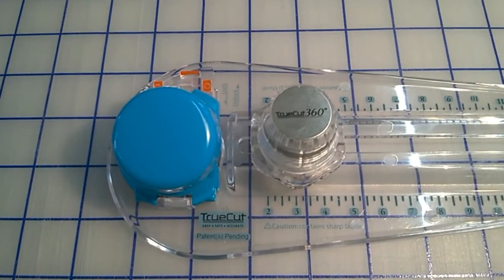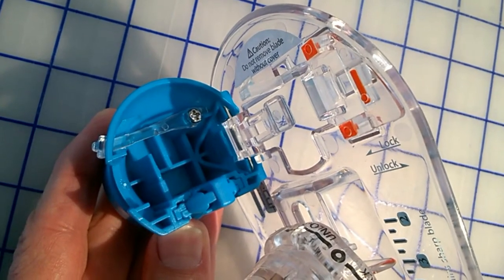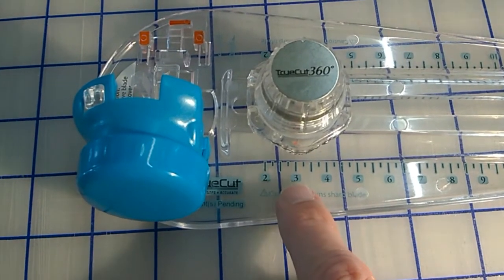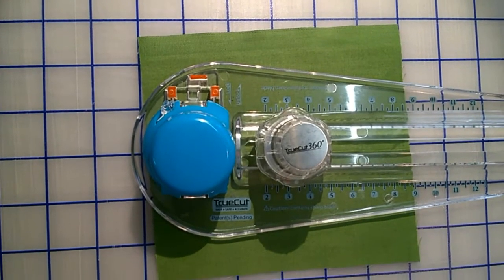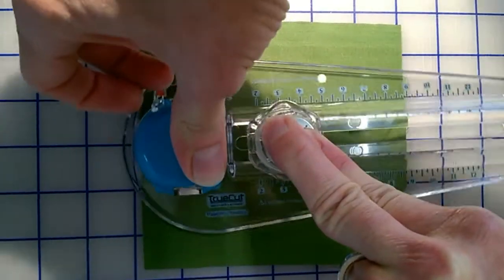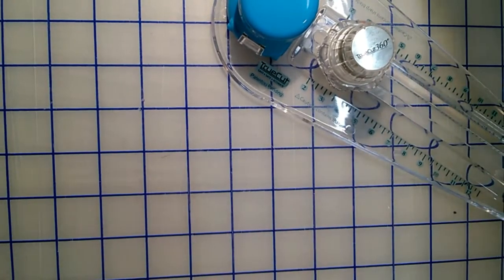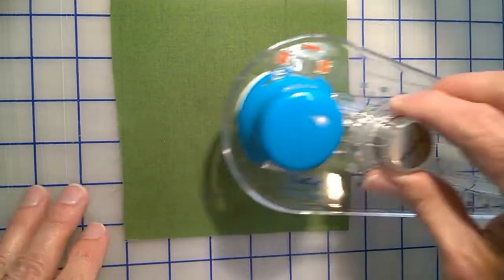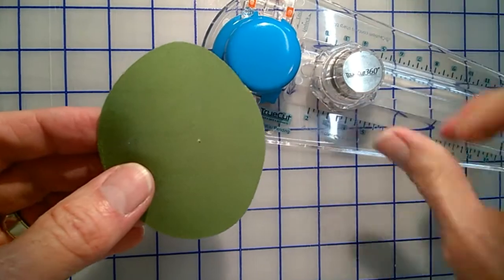TrueCut 360° Circular Cutter | Timm's Tips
Do you love using circles in your quilting work? Maybe you have hopped on the folded hexie bandwagon? In this episode of Timm's Tips, Timm shows you how to use the TrueCut 360° Circular Cutter. Cutting circles with scissors can be time consuming but using the TrueCut makes quick work of cutting hundreds of circles. To make it even easier to cut circles, Timm shows how Terial Magic makes cutting circles a breeze. Terail Magic is a liquid stabilizer that is non-toxic and washes out if needed. The best thing about Terial Magic is you won't have to use a stabilizer behind your embroidery fabric when you use your embroidery machine. So we guess this episode of Timm's Tips is a two fer.